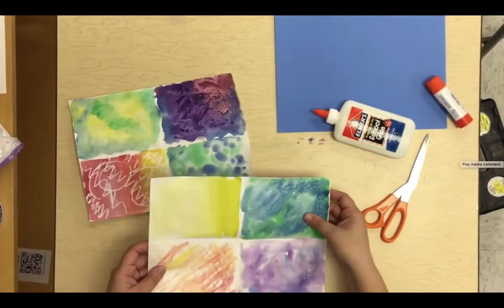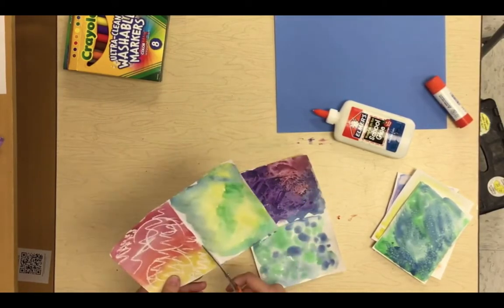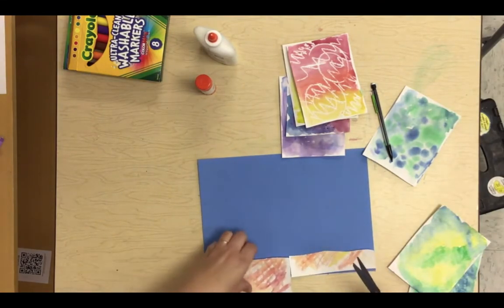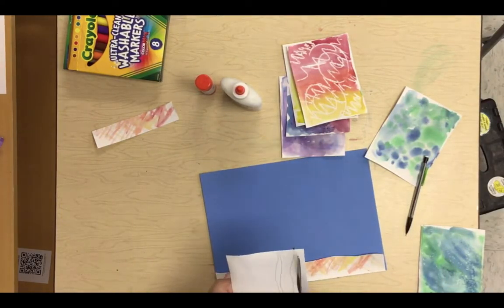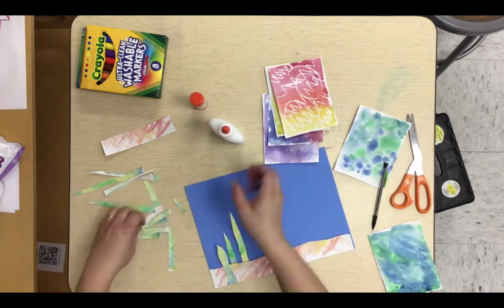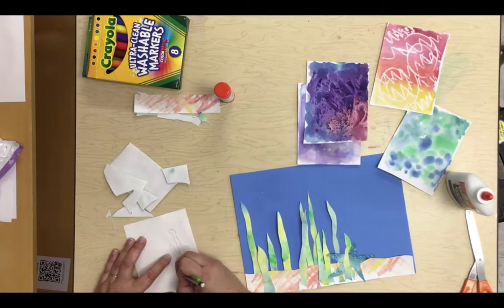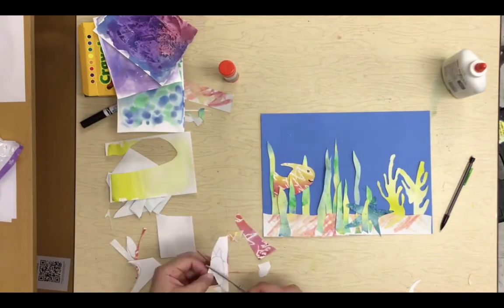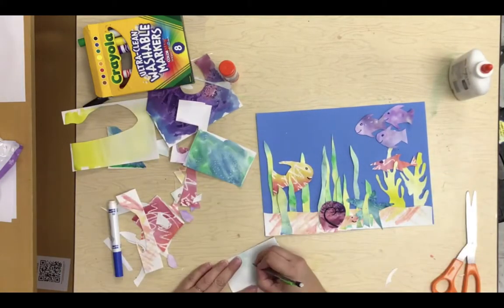Undersea Collage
In the previous lesson we made watercolor samples and now we are going to take those watercolor samples and cut them up to create a collage inspired by Eric Carle's A House for Hermit Crab